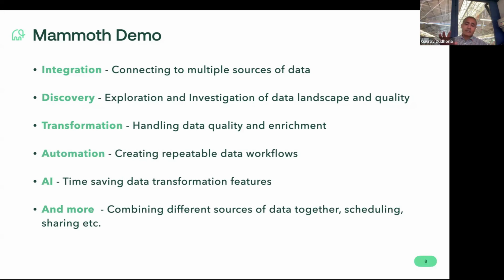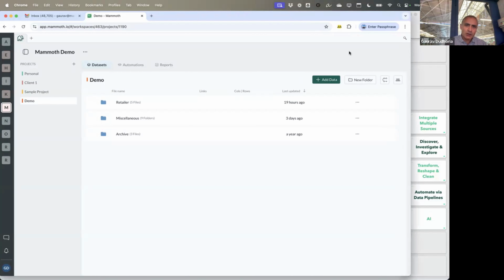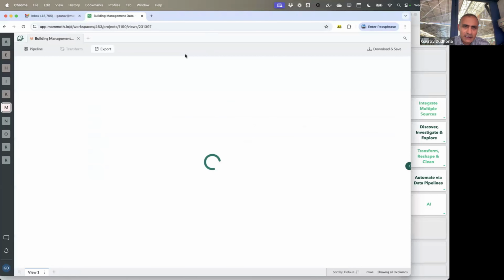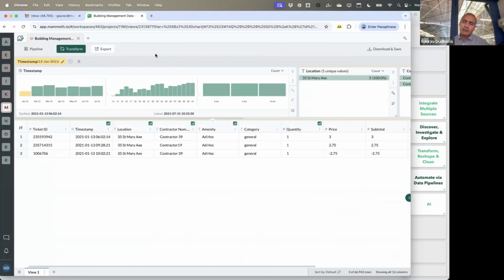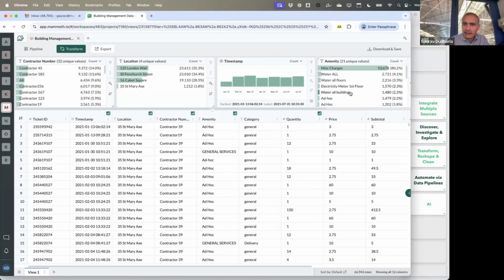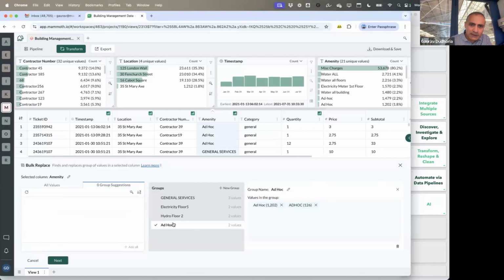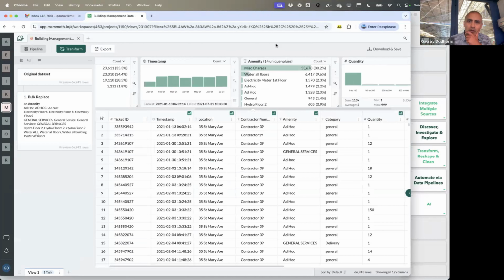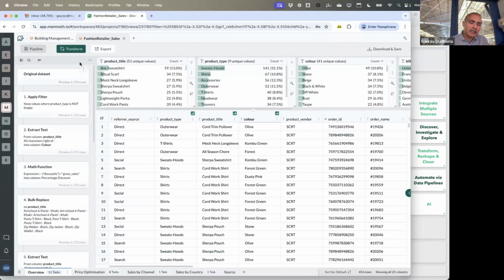Live Demo: Cleaning and Automating Data Without Code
Watch a hands-on walkthrough of how to explore, clean, and transform messy datasets using Mammoth's no-code interface. This demo shows how to build automated pipelines and solve real data problems in just minutes.